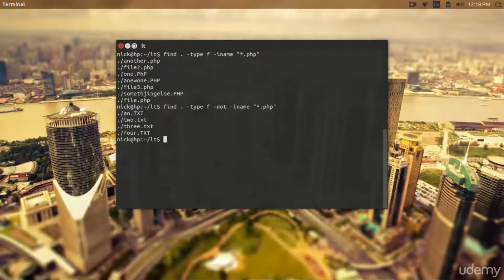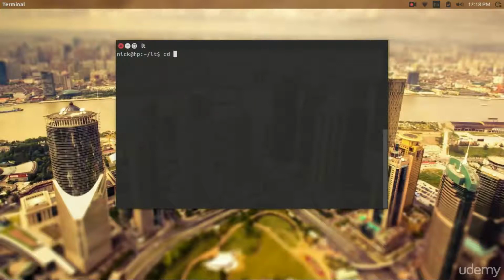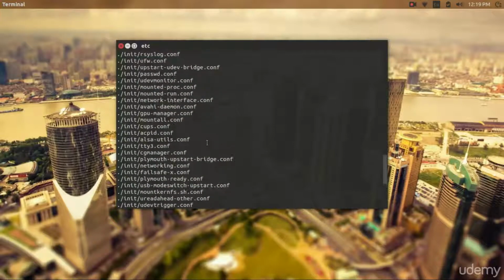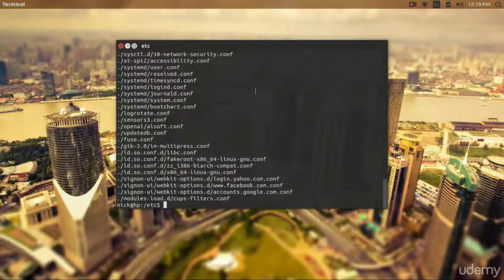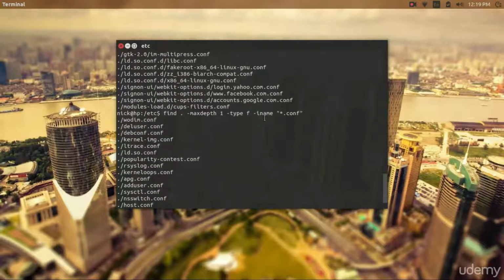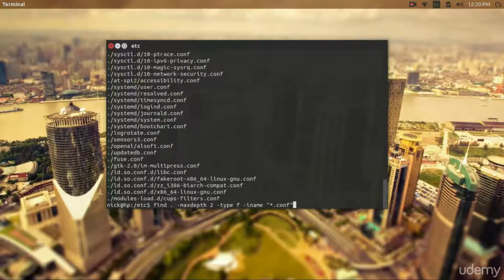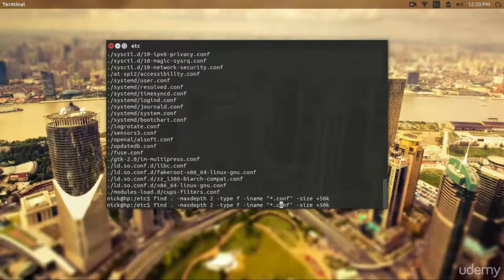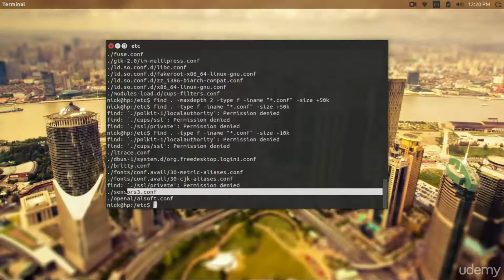FIND command and it's practical uses pt 3